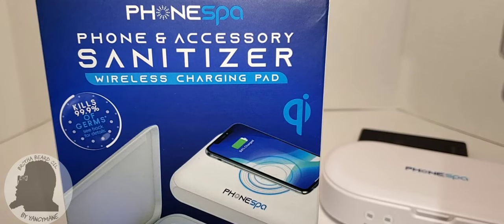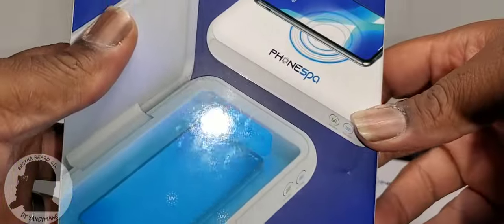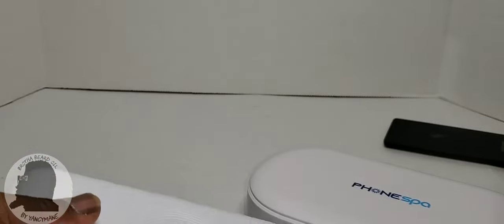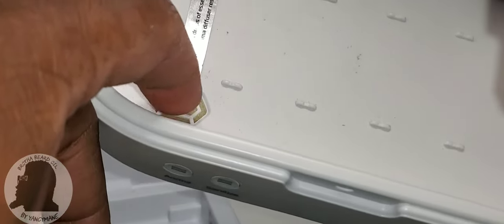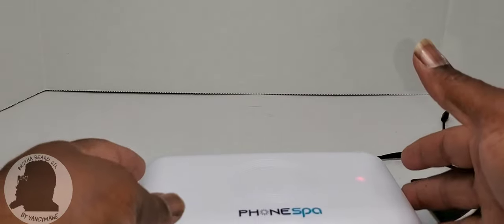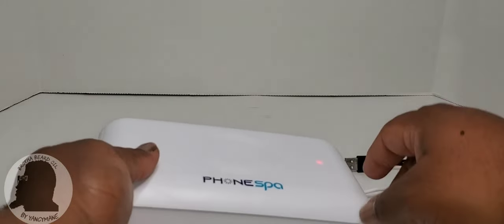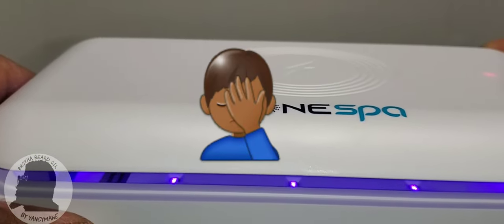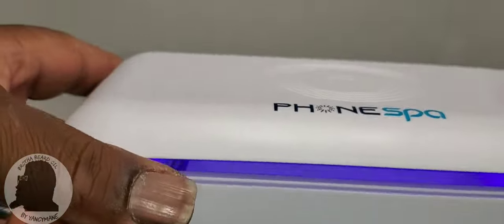The new Tuzumi phone spa and wireless charger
Keep your phone Germ and virus free using uv lighting
Instagram.com/brothabeardoil
Twitter.com/yancythegreat
YouTube.com/yancymane